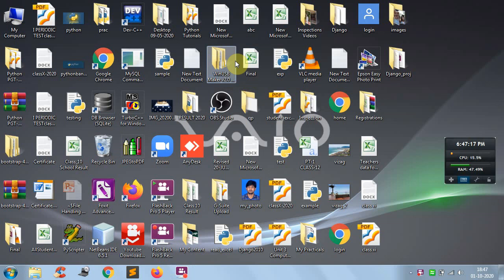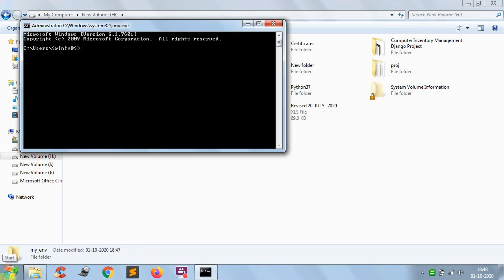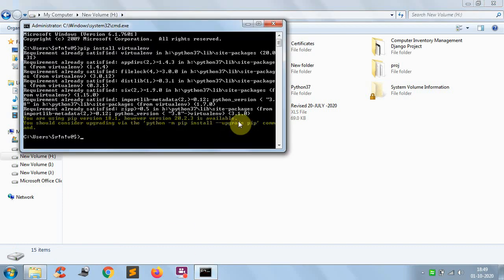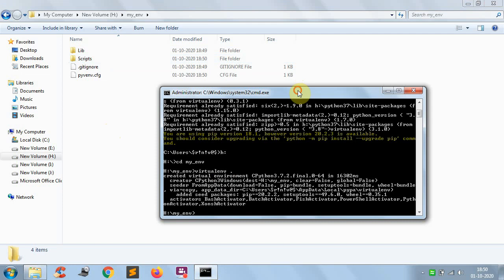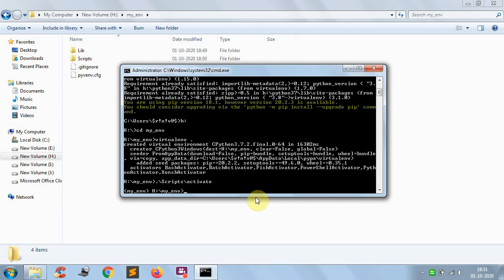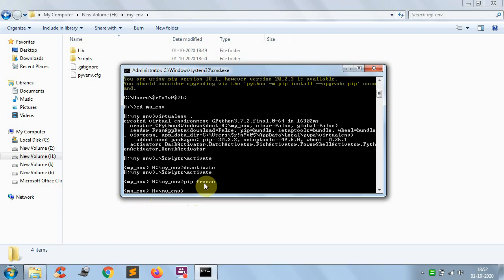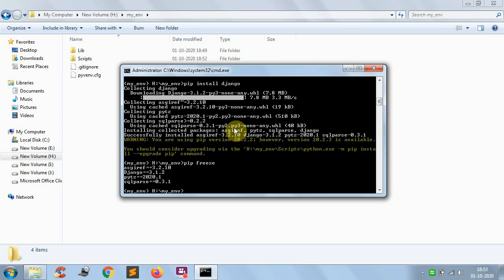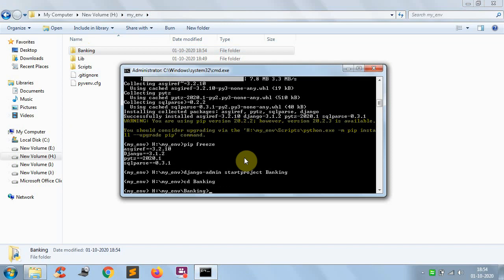Python: How to create virtual Environment for Django Projects Class 12